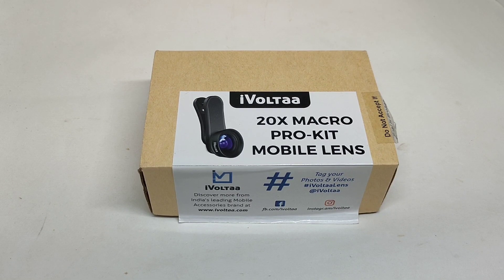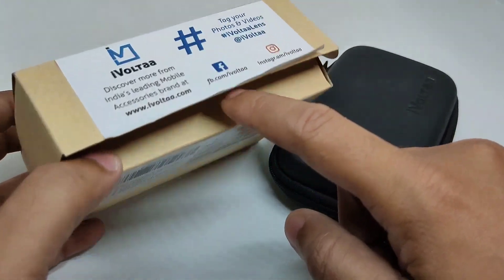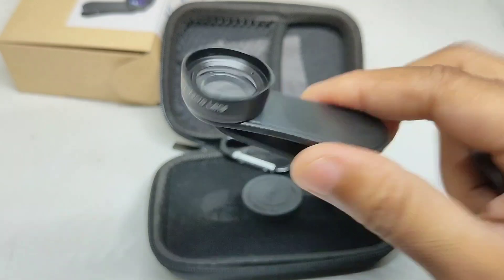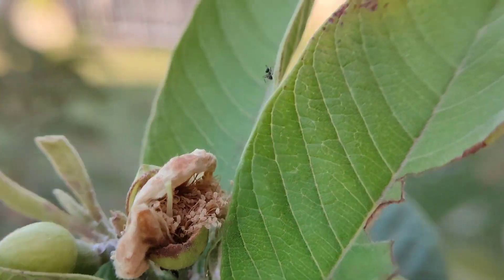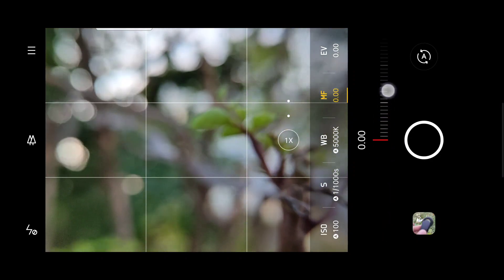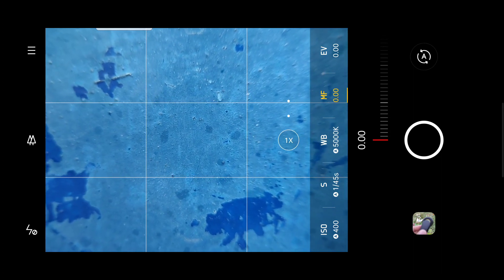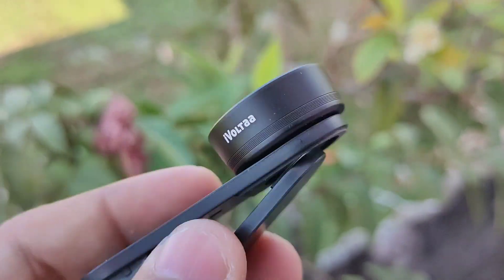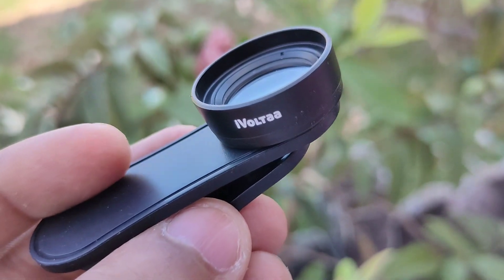iVolta 20x Macro Phone Lens review and samples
It is not a 20x macro lens it is 10x macro lens.

🎵 Track Info:

Title: Walk Around by Roa